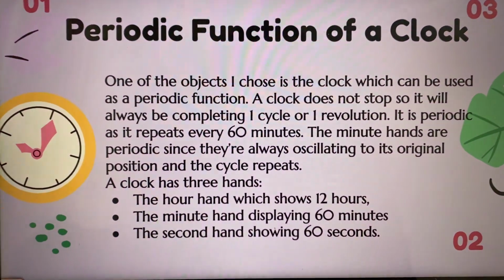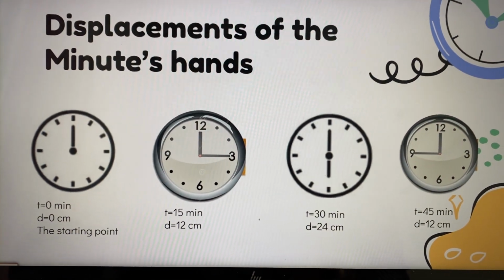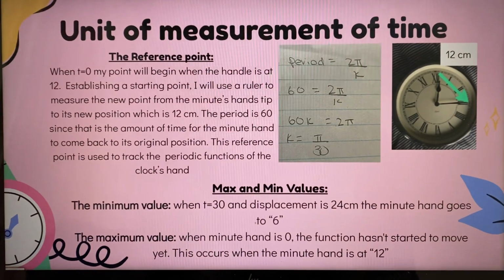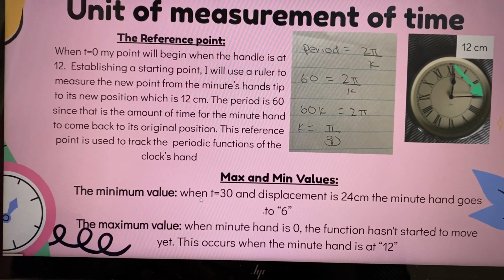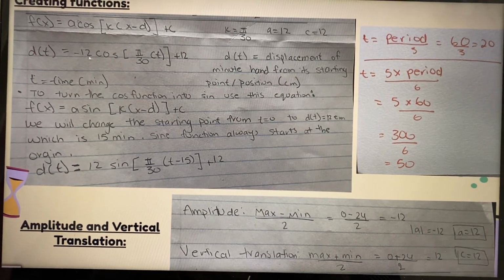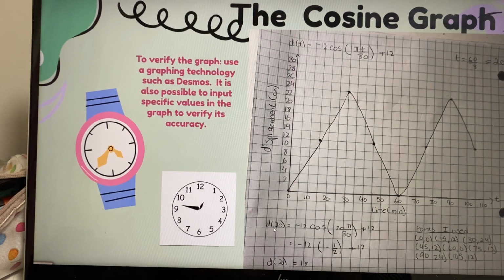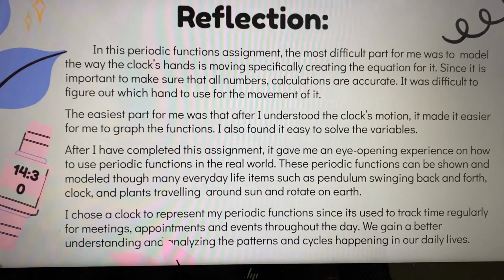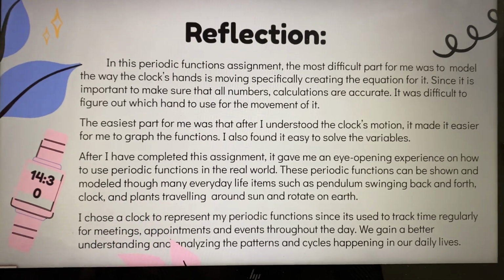Periodic function assignment